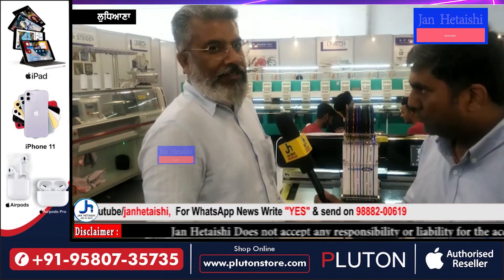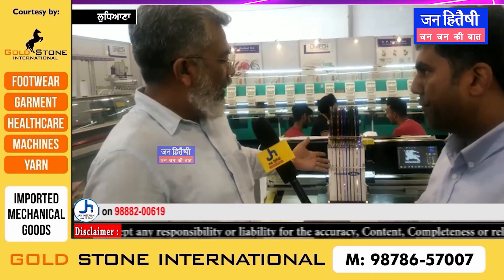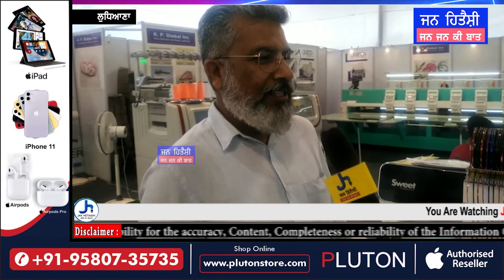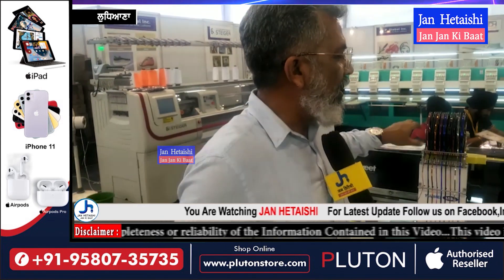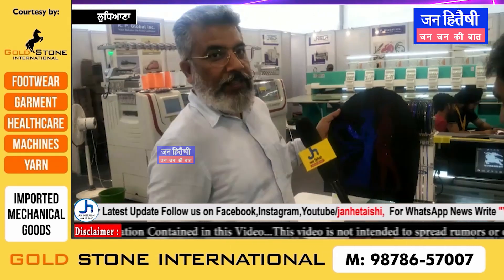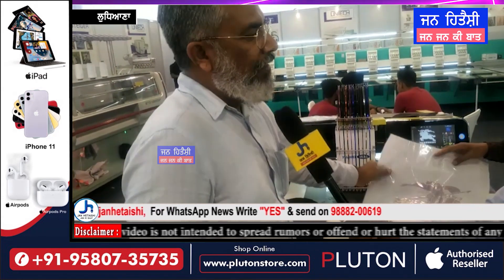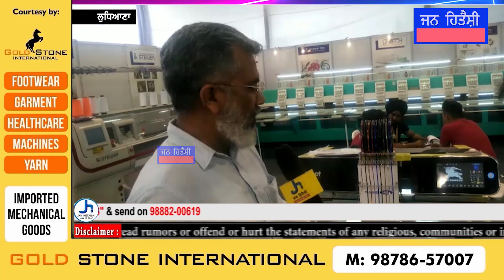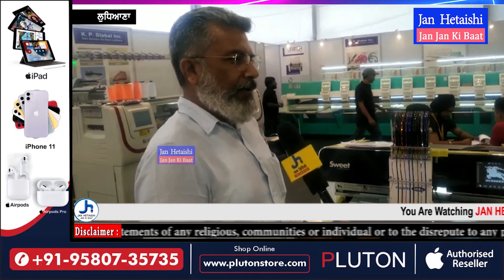ਕਪੜਿਆਂ ਤੇ ਅਨੋਖੇ ਅਨੋਖੇ ਡਿਜ਼ਾਈਨ ਬਣਾਉਣ ਵਾਲੀ ਇਸ ਮਸ਼ੀਨ ਨੇ ਖਿਚਿਆ ਵਪਾਰੀਆਂ ਦਾ ਧਿਆਨ